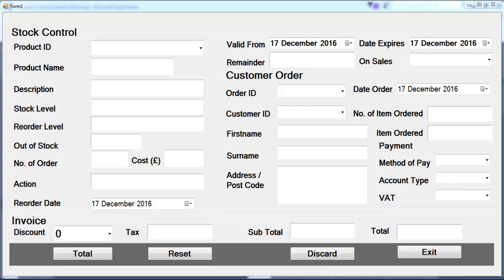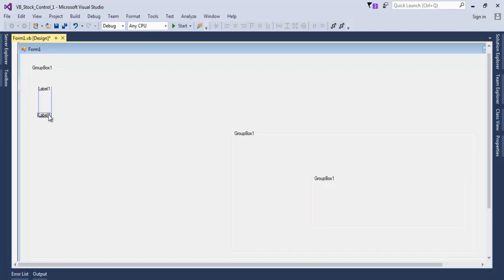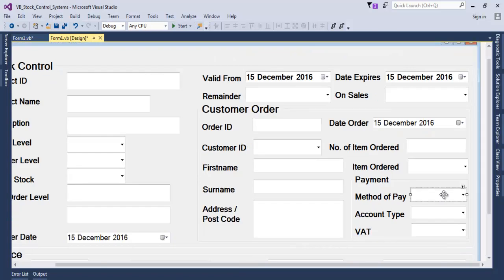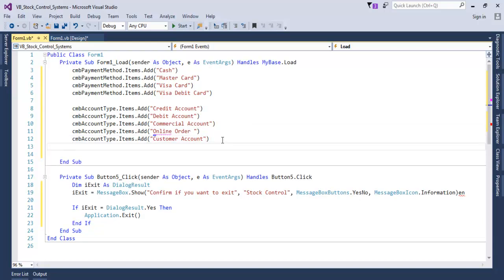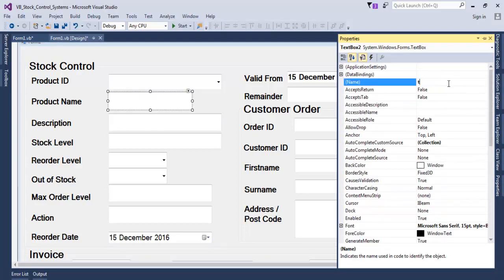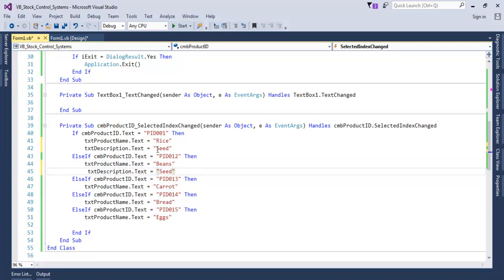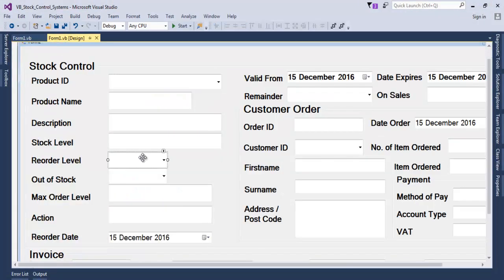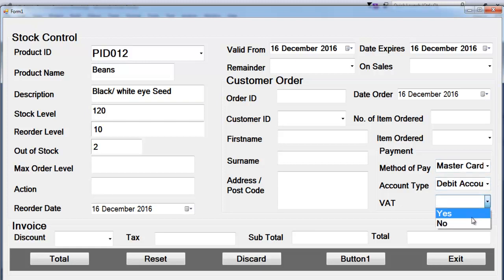How to Create Stock Control Management System in Visual Basic.Net - Tutorial 1 of 3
How to Create Stock Control Management System in Visual Basic.Net using for loop, if statement, textbox, labels, group box,  and combo box.